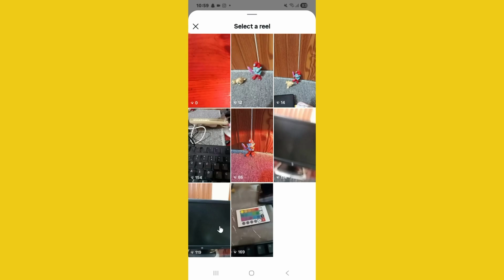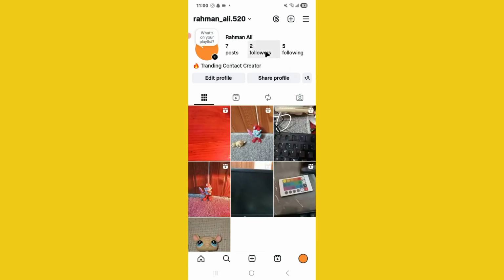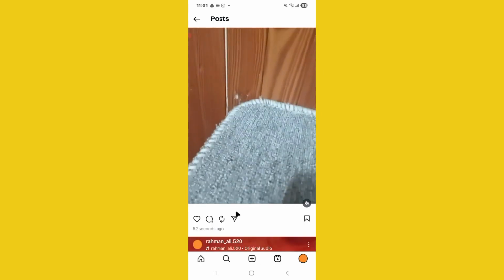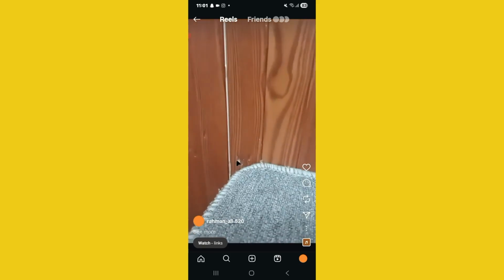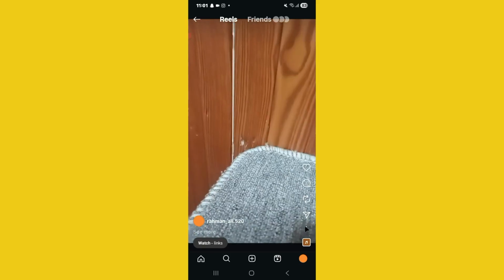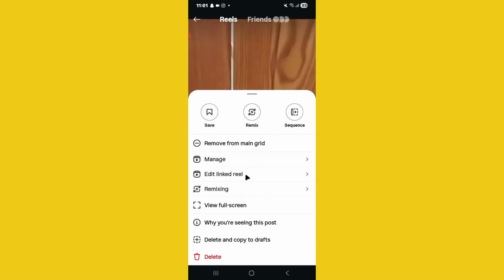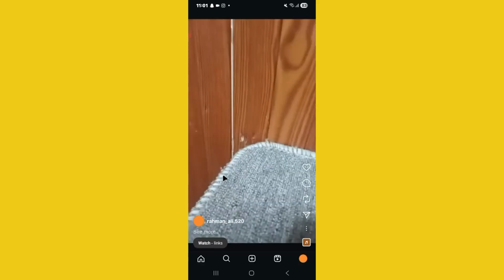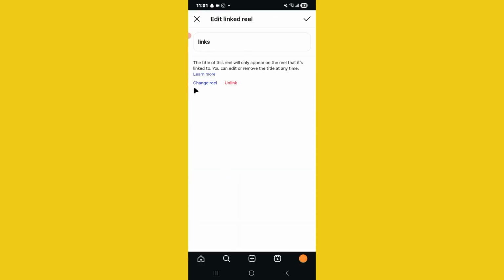How To Use Instagram Reels Linking Feature | Link a Reel Update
In this Video I want to show you How To Use Instagram Reels Linking Feature